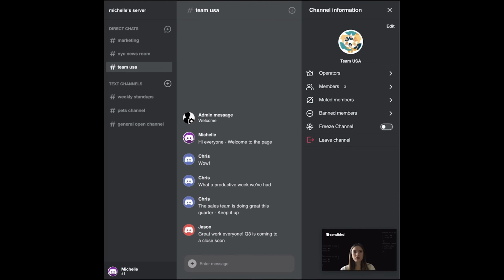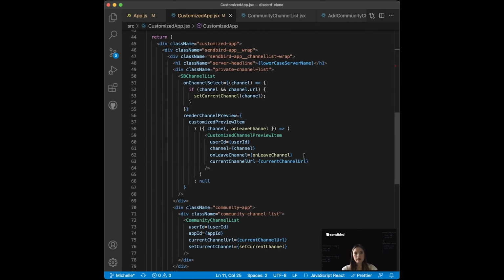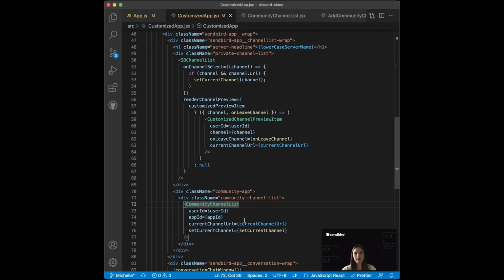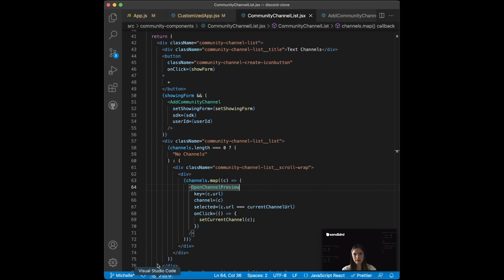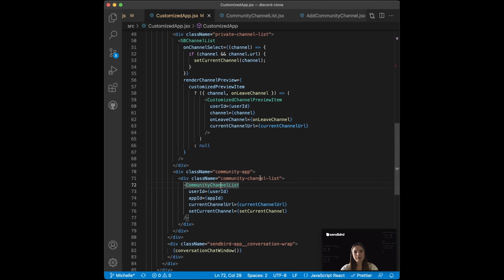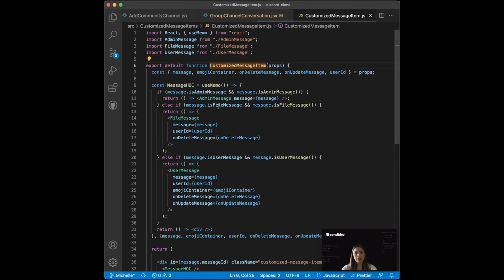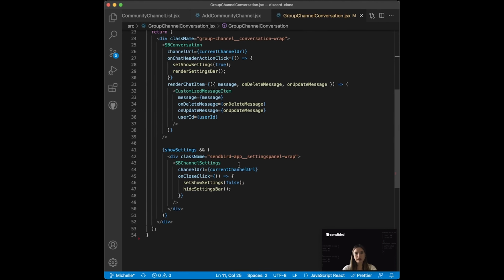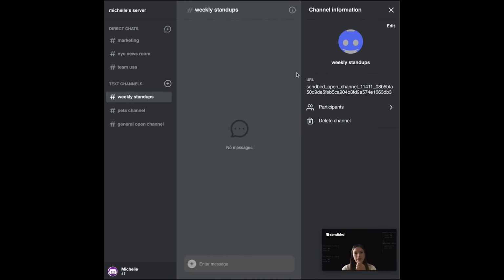Code Cafe | Build your own Discord App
Discord and similar chat services are amazing places for like minded people to communicate, from sports fans, fitness classes, gamers, to groups of developers. Michelle Wong, one of Sendbird’s Developer Advocates, will walkthrough how she built a Discord-like app in React, powered by Sendbird.

•  Considerations when making your own Discord clone
•  How to implement Sendbird UIKit in a React application
•  How to extend features to make UIKit your own